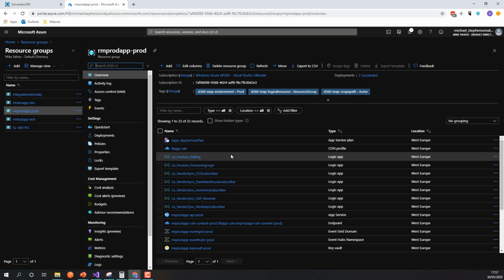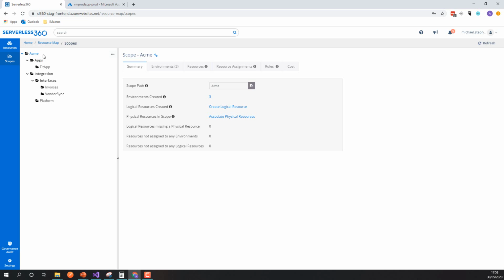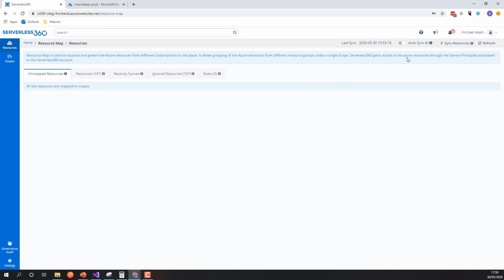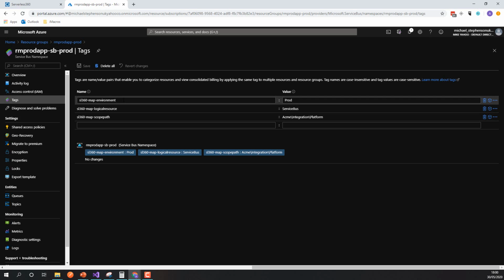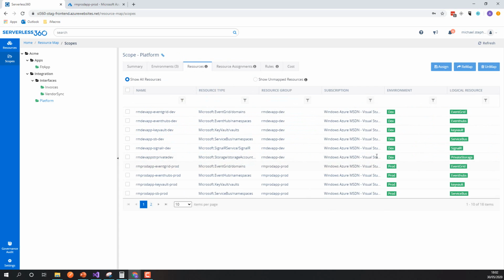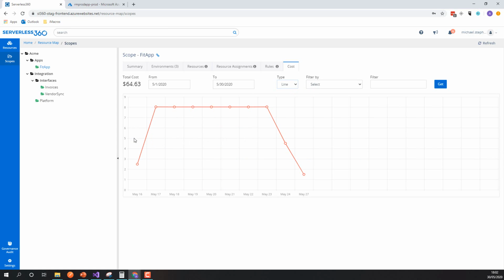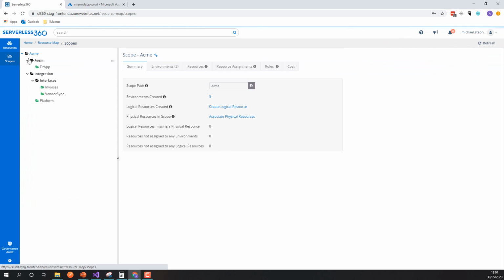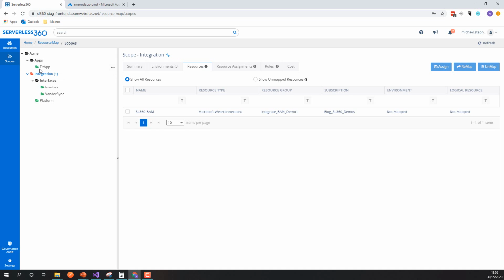Serverless360 - Using Resource Map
This video is a quick intro to resource map in serverless 360